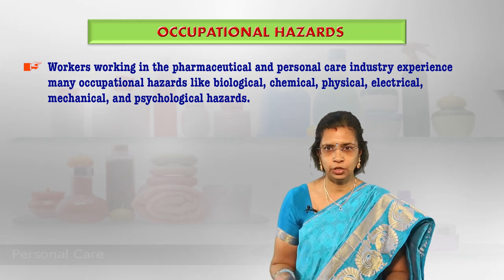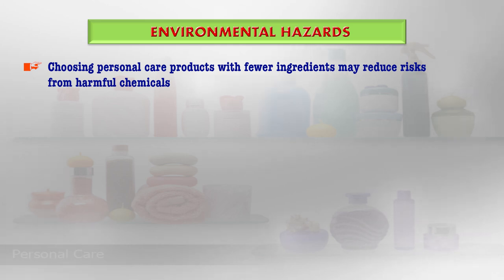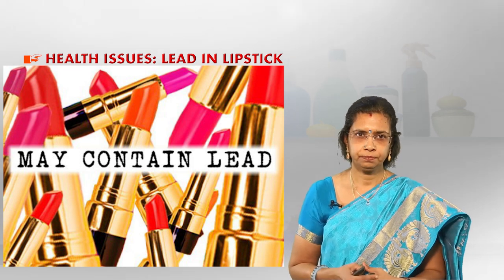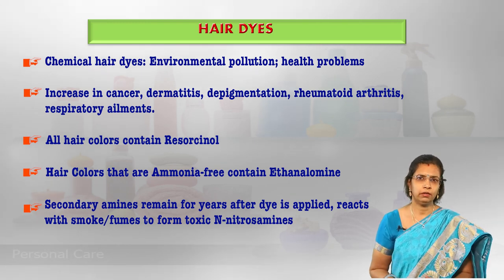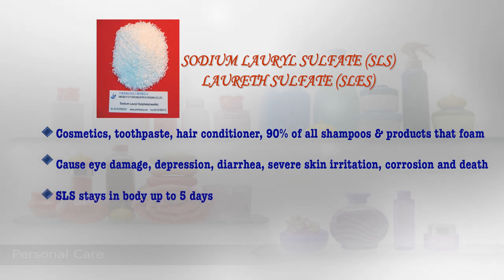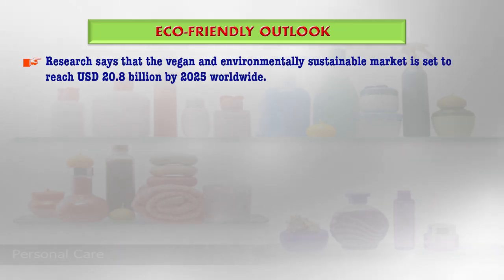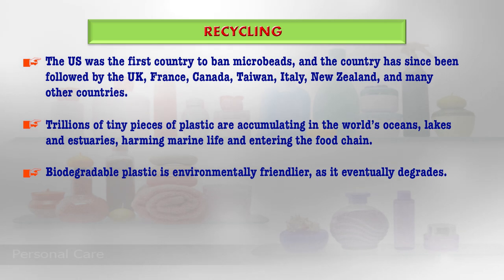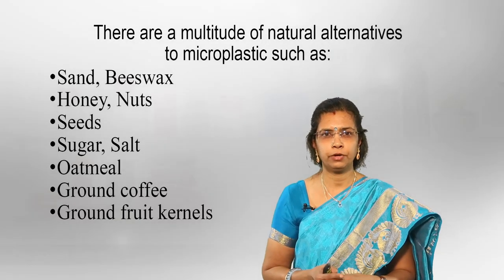Personal Care Products Industry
MEVE-004: Industrial Sector